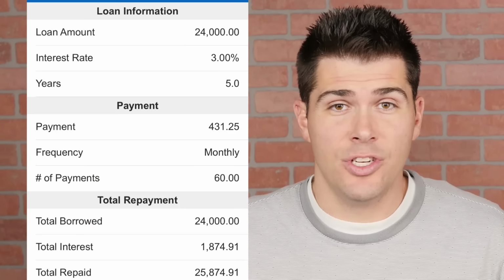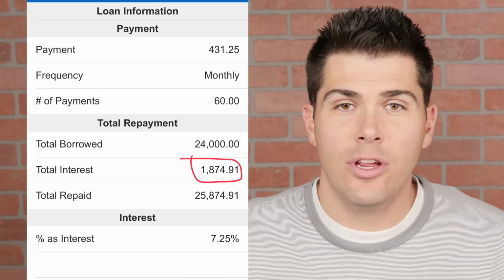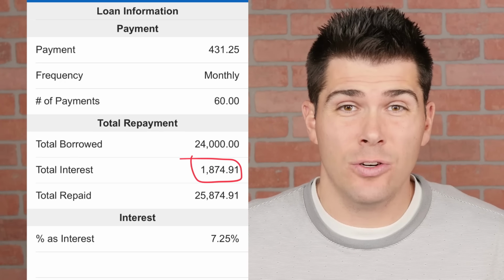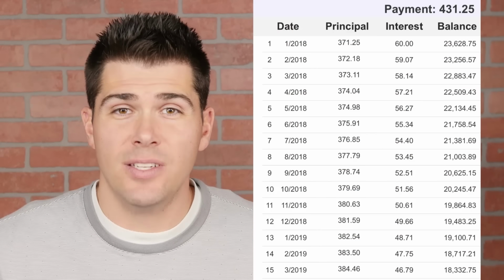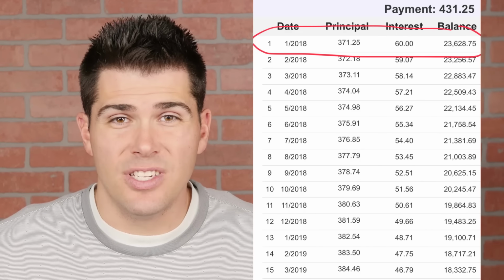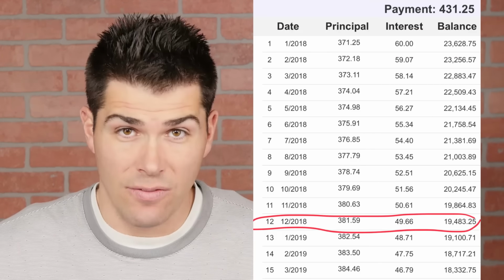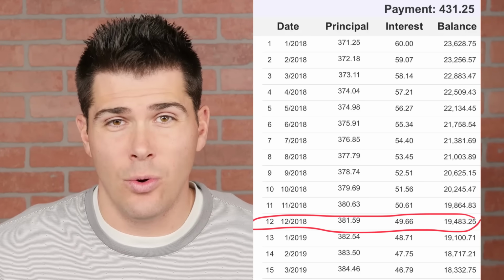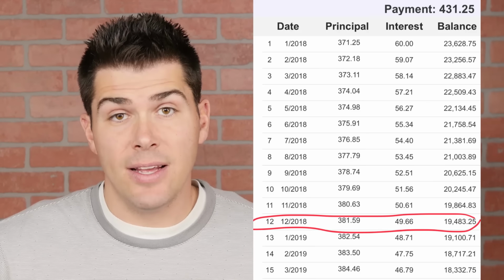Car Loan Interest Explained (The Easy Way)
How car loan interest (APR) works!
Check out LightStream Loans if you're looking to buy or refinance
(I may be compensated by LightStream through this link.)

I’ll go over everything you need to know on car loans and interest. I’ll cover  how they work and how much interest you’ll be paying for the car loan. Watch and learn. Don’t end up upside down in your car. Follow my advice and you’ll be better off than most of us when it comes to your interest rate and length of the loan.